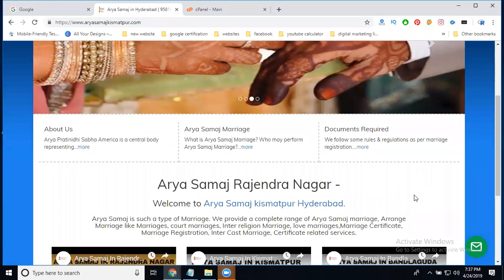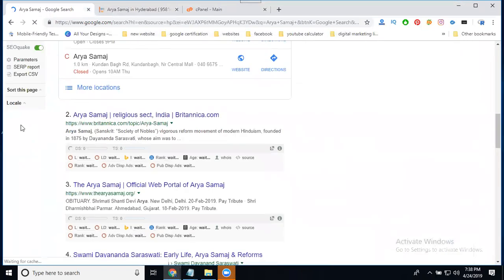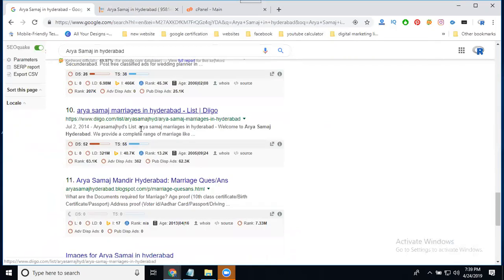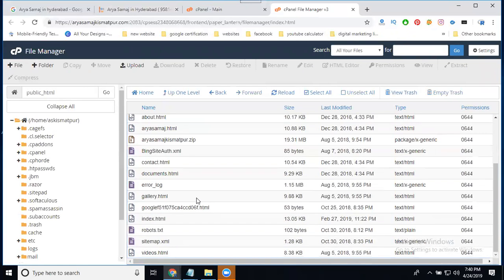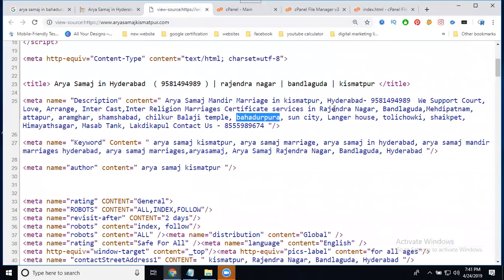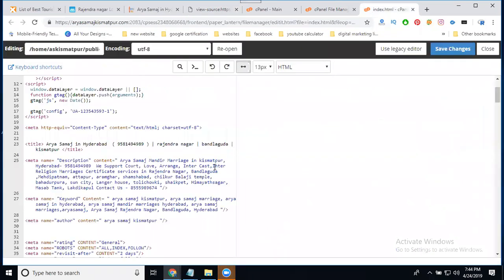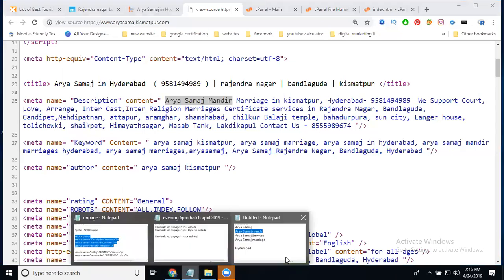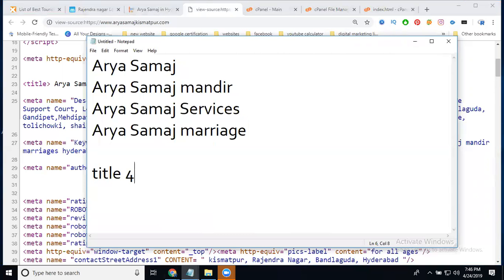How to do seo on page in static website 2019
DigitalMarketing - Learn this video How to do SEO on page in static website 2019 tutorials by digitalrakesh